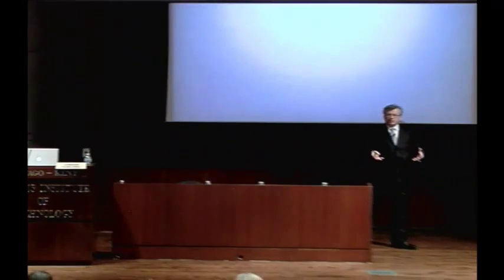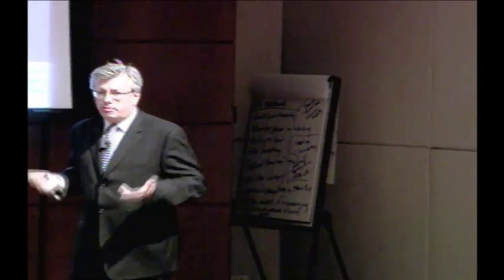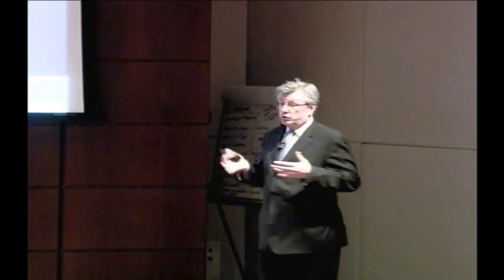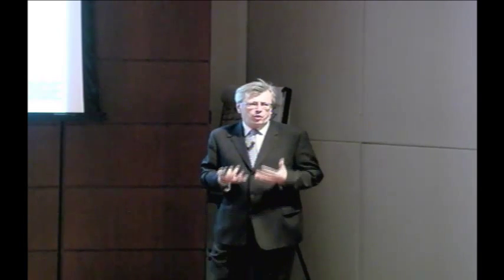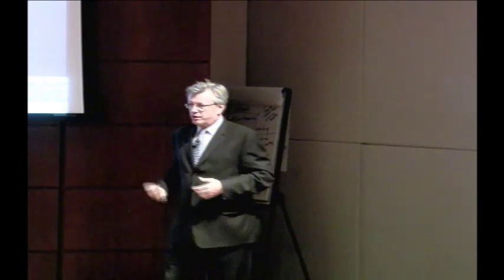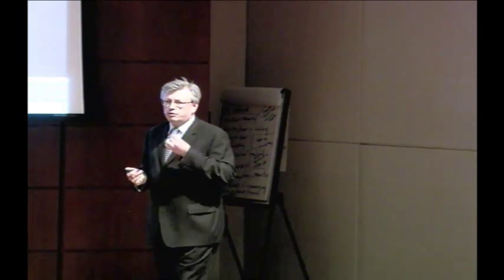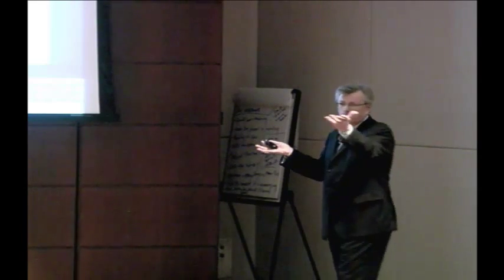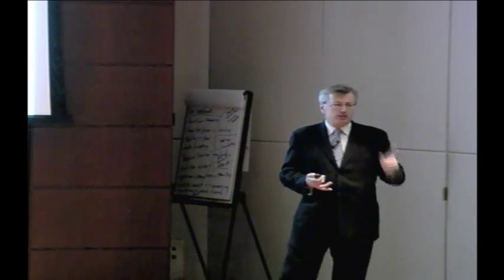Innovation in the Law Firm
Jordan Furlong (Partner Edge International and Senior Consultant, Stem Legal Web Enterprises) gave the second TED-style talk of the COLPM Futures conference. He addressed the need to move the discussion of new technologies from theory to practice and provided several examples of innovative law firms.